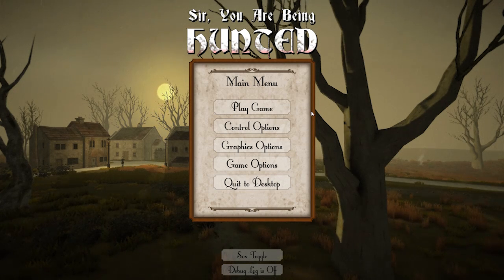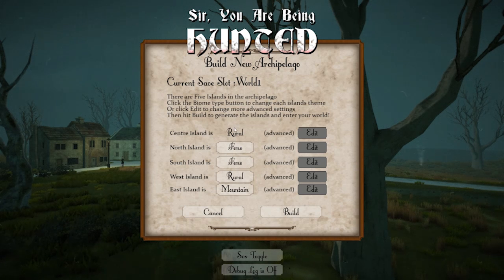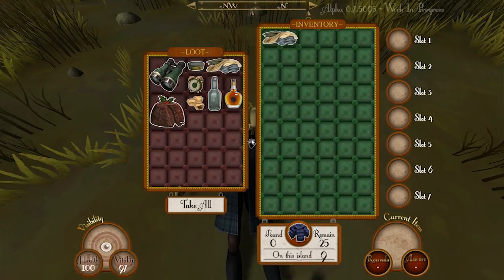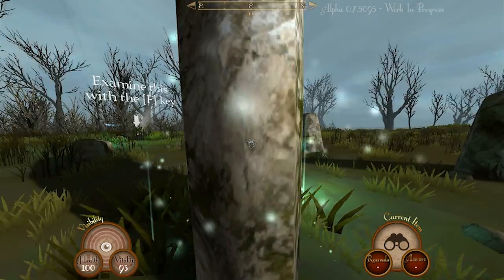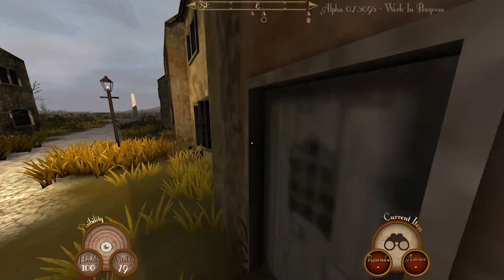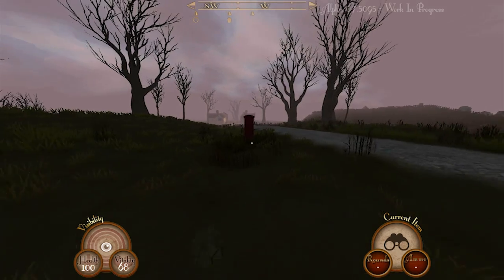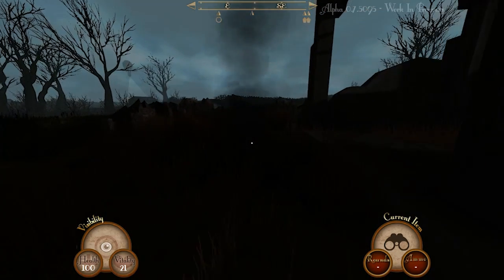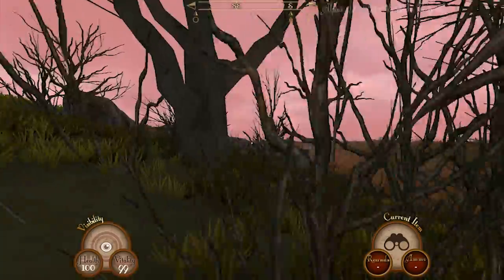Nerd³ The Alpha Detective - Sir, You Are Being Hunted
A fun episode for anyone flying away this Christmas.

All other music is in game music. It makes me want to never mess with scarecrows.